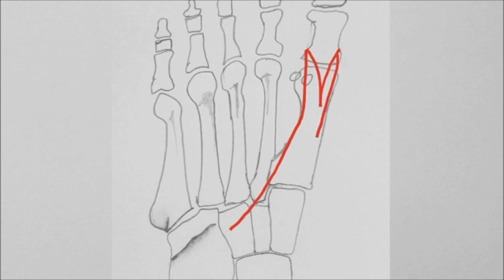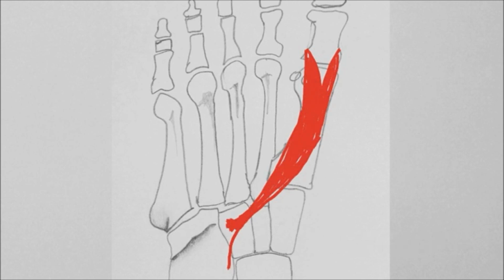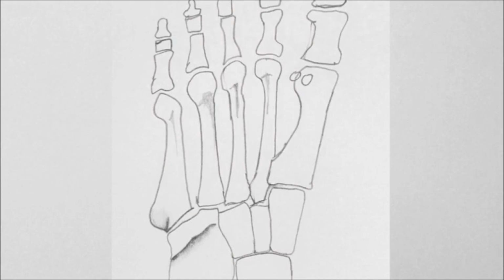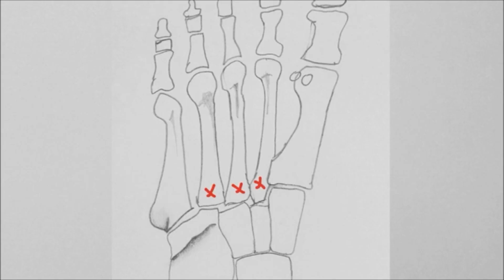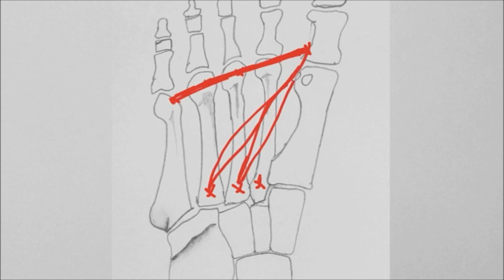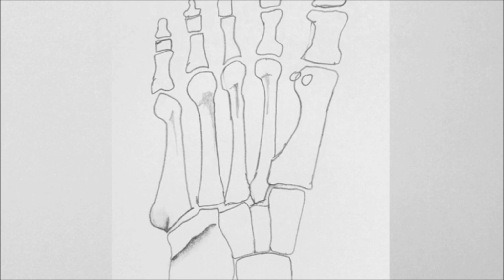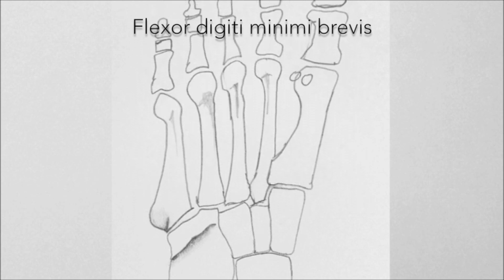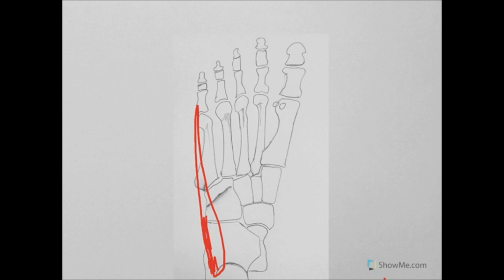Short muscles of the foot part 2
Soton Anatomy Hub- human anatomy made simple!

In the second of a two-part series, David explains the short muscles of the foot!